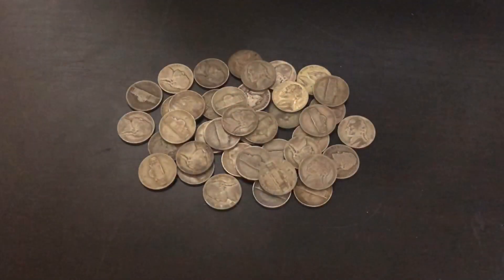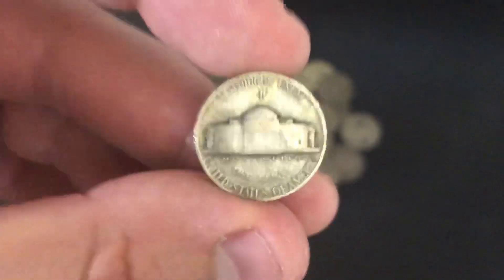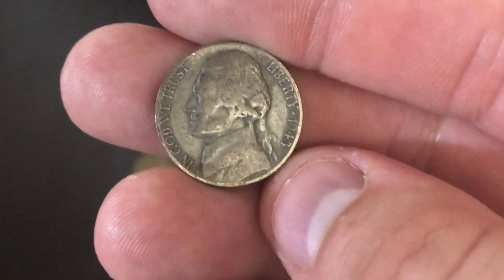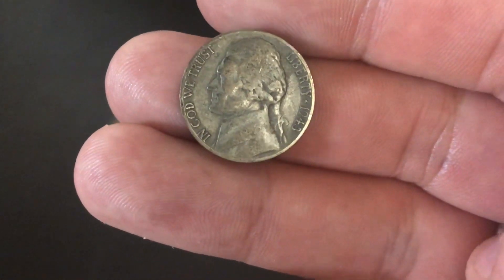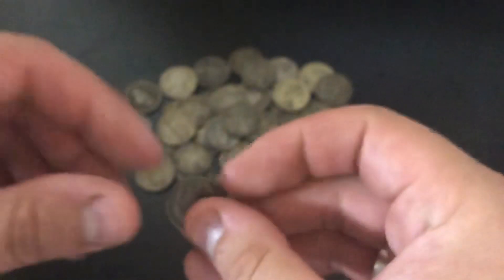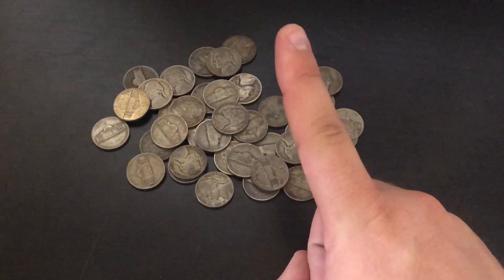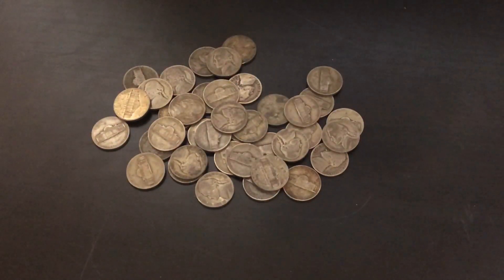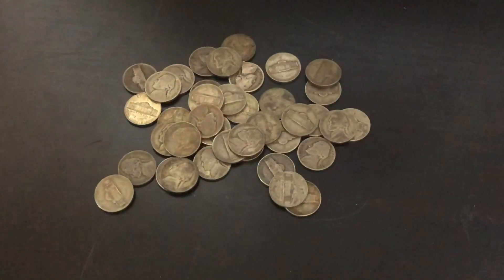War Nickels - 5 Reasons They Are AWESOME to Stack!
This video is all about war nickels and why they are an awesome type of silver to stack. War Nickels years are 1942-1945 and contain 35% silver. I share details on how to recognize them and why they are great to be stacking. If you have not considered stacking war nickels then I think you should give them a chance. I love war nickels and I will be stacking more of them in the future for sure! War nickels value are based on the spot price of silver. When the spot price of silver goes up then war nickels worth goes up. War Time Nickels NEED to be a part of every silver stackers portfolio in my opinion.

S. Dragons

Topics I cover in this video: War Nickels, war nickels value, war nickels worth money, war nickels silver, war nickels years, war nickels worth, war time nickels, war time nickels value, valuable war nickels, rare war nickels, silver stacking, junk silver, constitutional silver, stacking war nickels